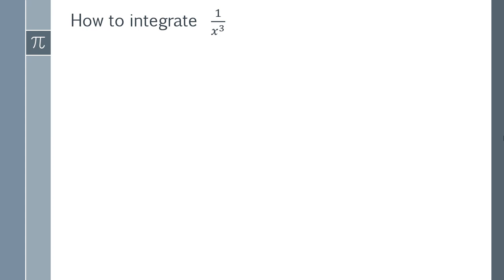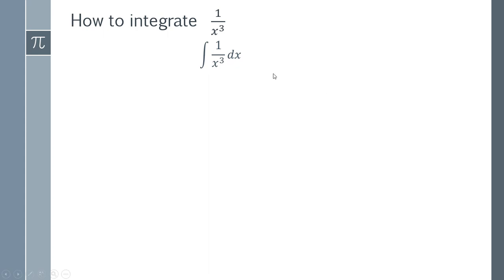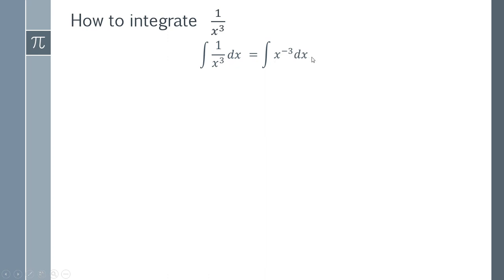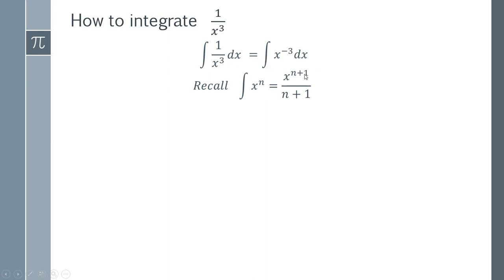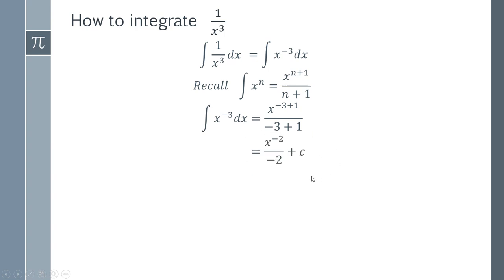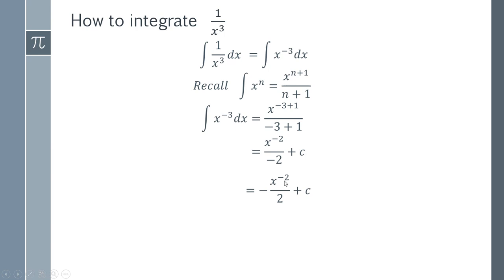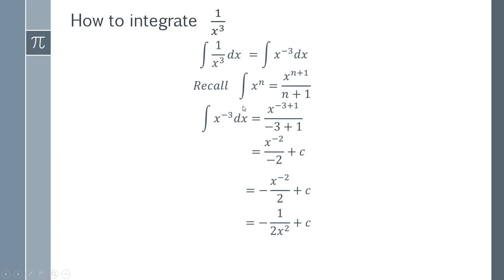How to integrate 1/x^3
In this video I will teach you how you can integrate 1/x^3 step by step. Finding the integral of 1/x^3 is really easy when you use the correct method